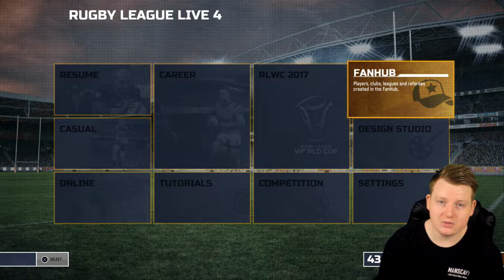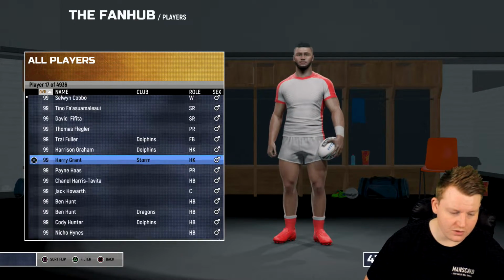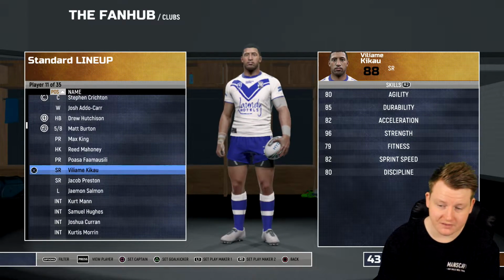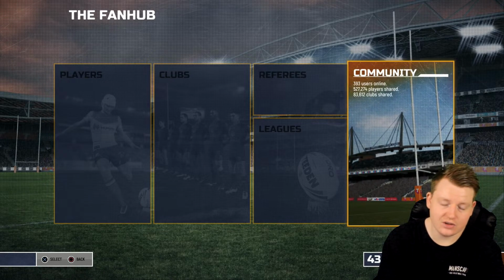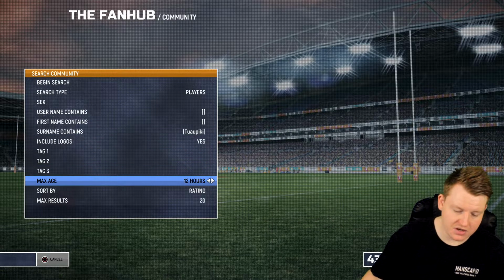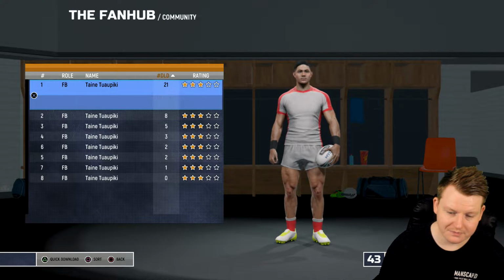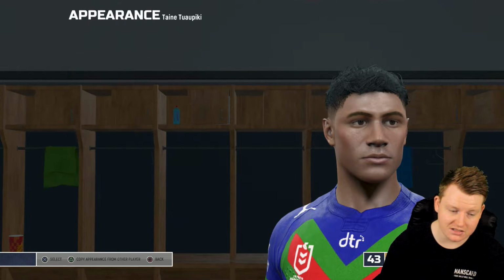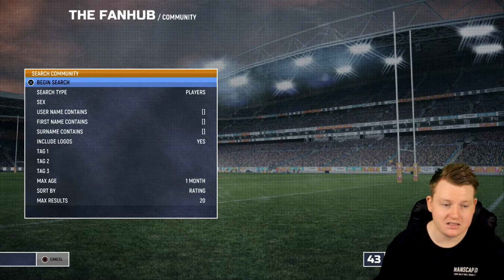HOW TO DOWNLOAD 2024 NRL PLAYERS ON RUGBY LEAGUE LIVE 4 (RLL4 FANHUB TUTORIAL)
I've already done a tutorial on how to download teams but if there's players missing or you're not happy on ratings or the look of a player i'm here to show you how to download them and fix them on the fanhub